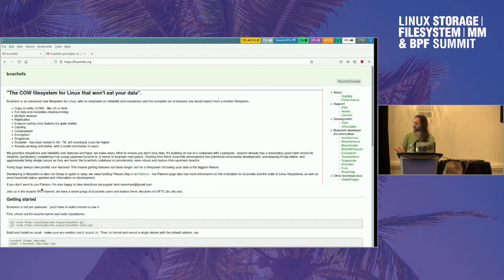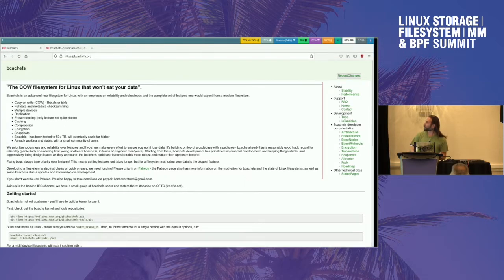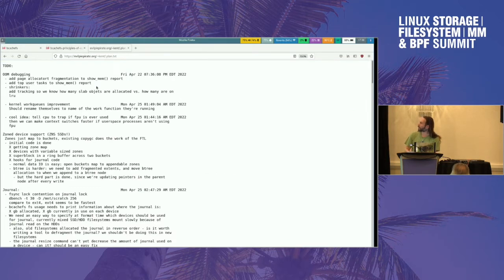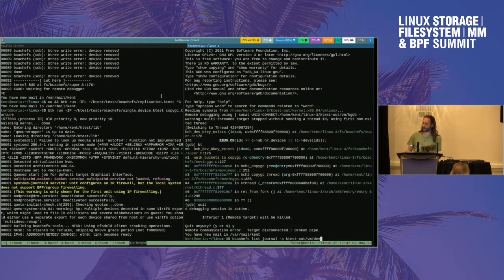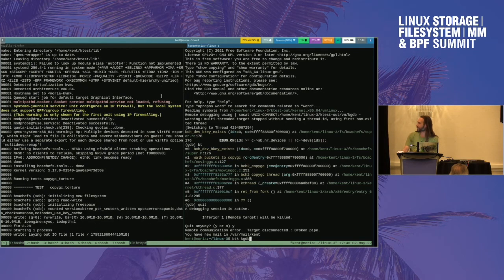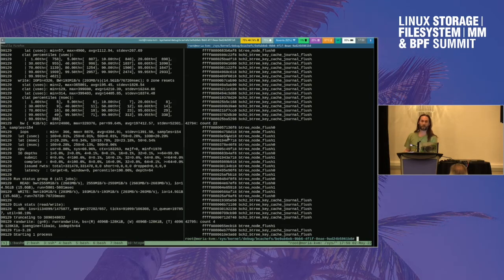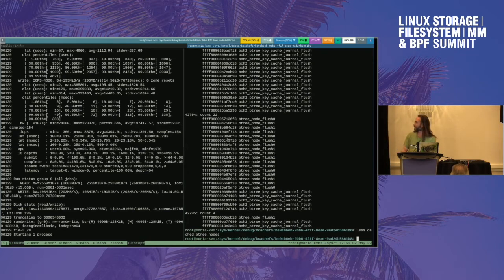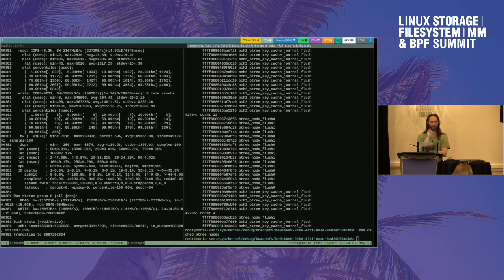bcachefs - Kent Overstreet